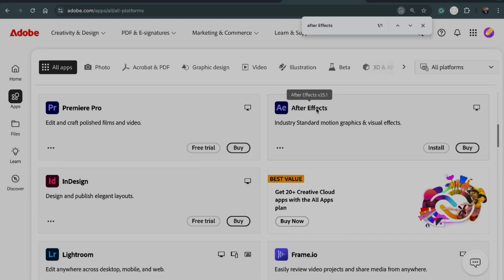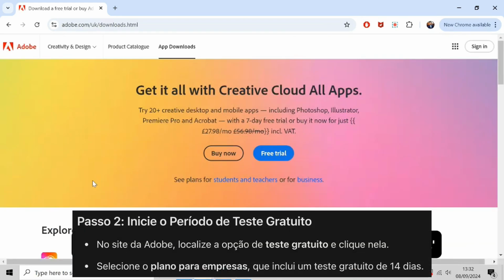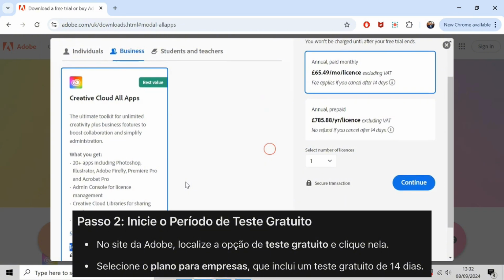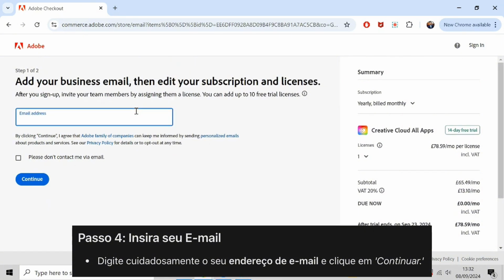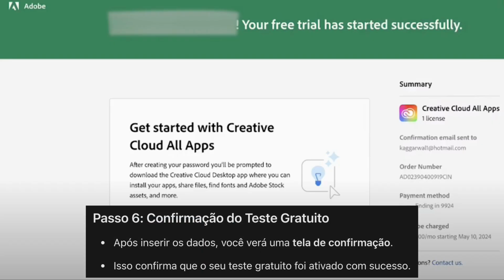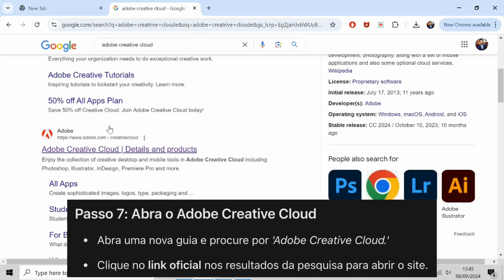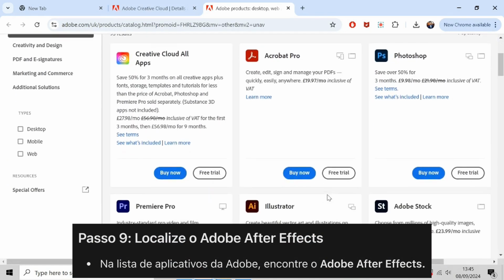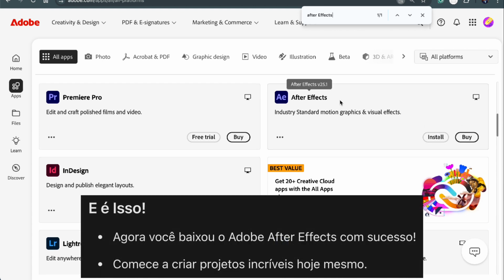Como Baixar o Adobe After Effects de Graça em 2025 - Guia Completo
🎥 Quer aprender como baixar o Adobe After Effects de graça em 2025? Neste tutorial passo a passo, vou te mostrar como começar a usar essa poderosa ferramenta para criar projetos incríveis!

📌 **O que você vai aprender neste vídeo:**
1️⃣ Como acessar a versão gratuita de teste do Adobe Creative Cloud
2️⃣ Passos para criar sua conta e evitar cobranças desnecessárias
3️⃣ Como baixar e instalar o Adobe After Effects de forma rápida e fácil

💡 **Dica Pro:** Lembre-se de cancelar a versão de teste antes que ela termine para evitar cobranças.